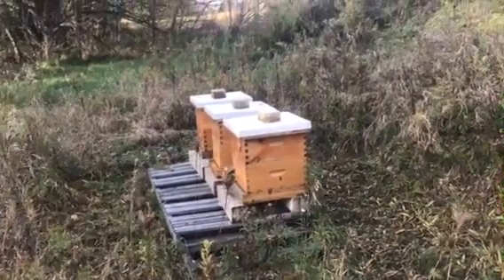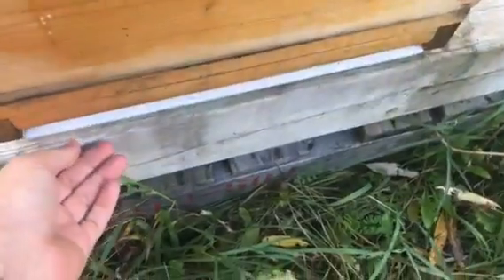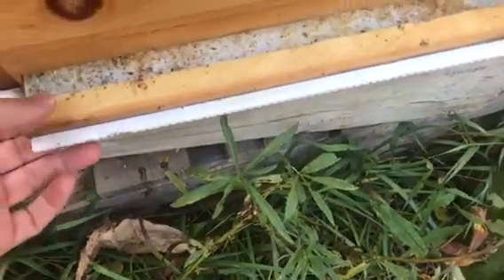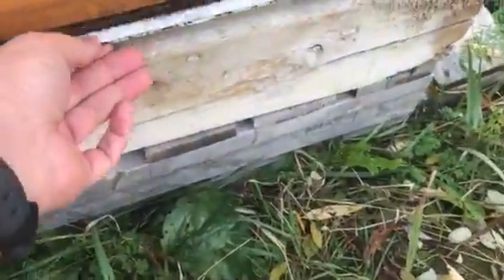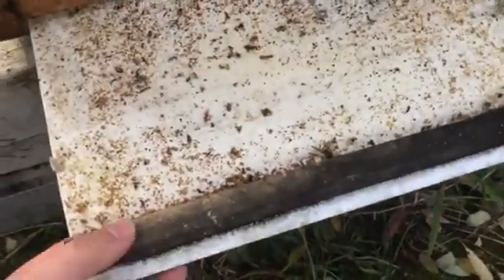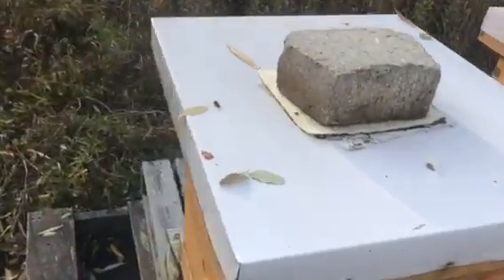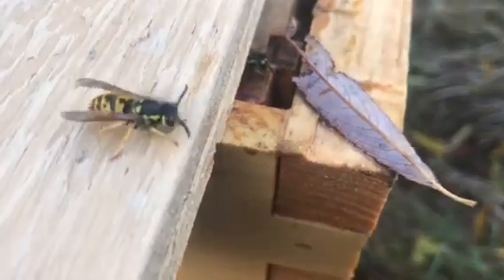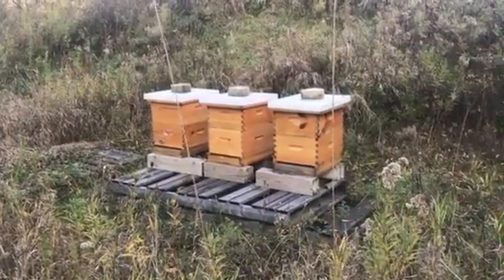beekeeping mite mass murder!!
Apivar strips working just four days after installation